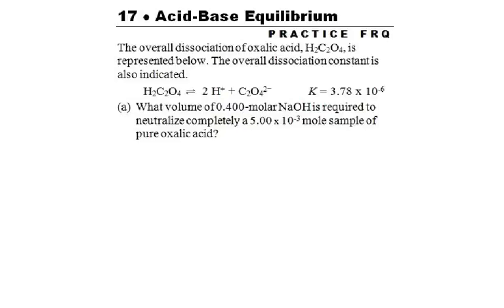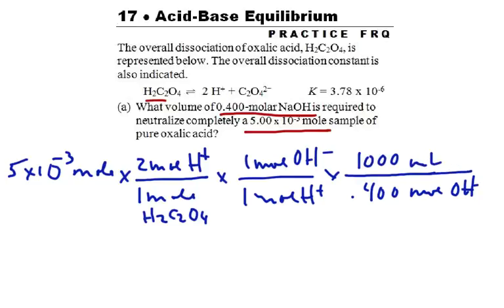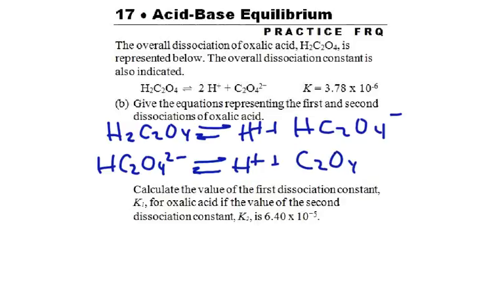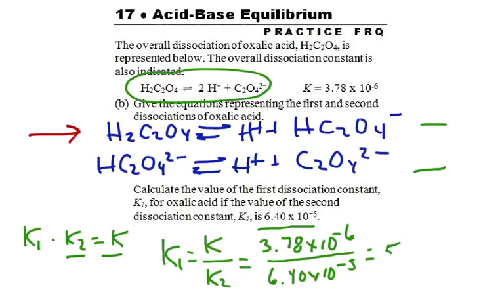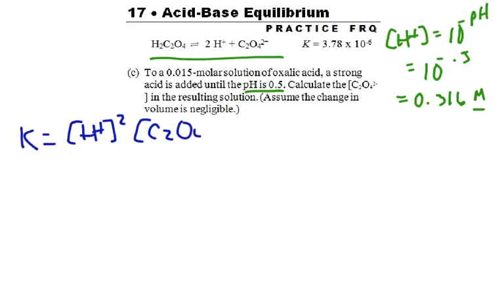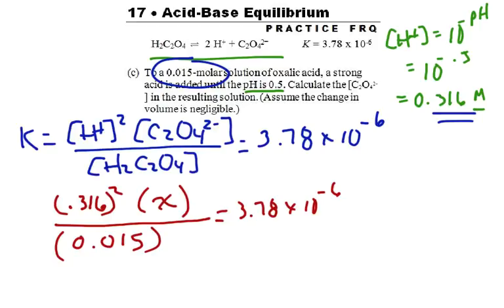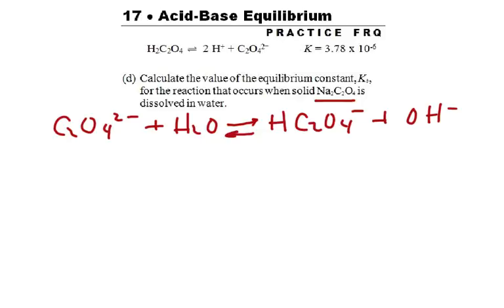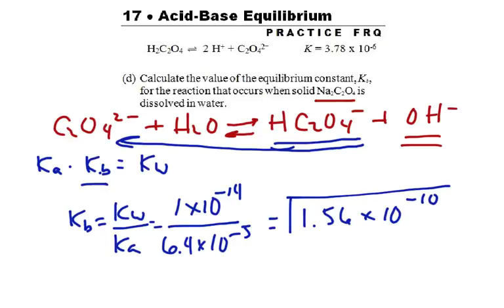AP Ch 17 -- Practice FRQ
Try this problem yourself before watching the answer.  This practice problem for Ch 17 is worked out.  The set-ups are shown, but you still need to do the math.